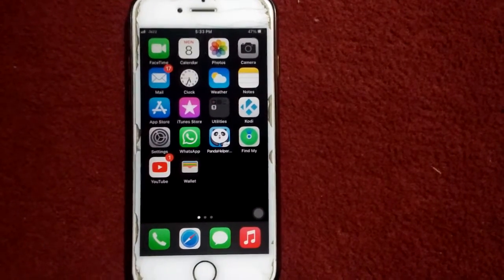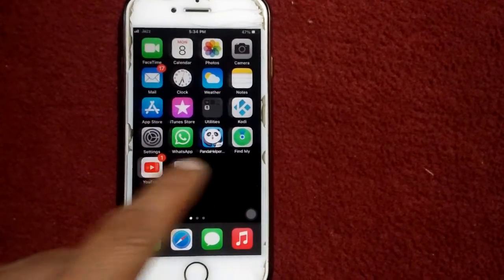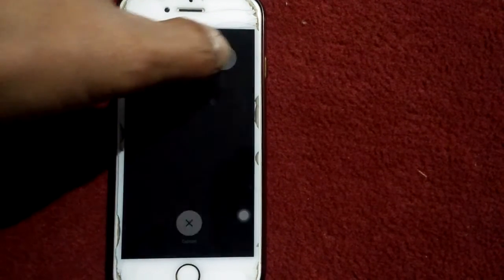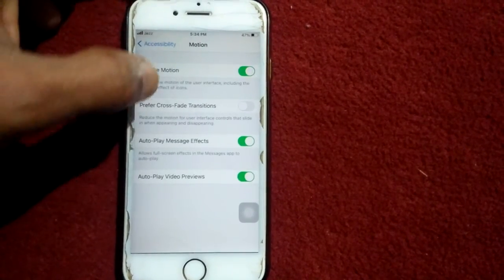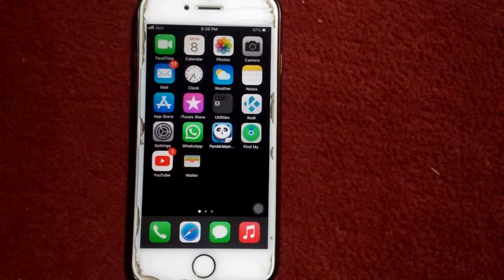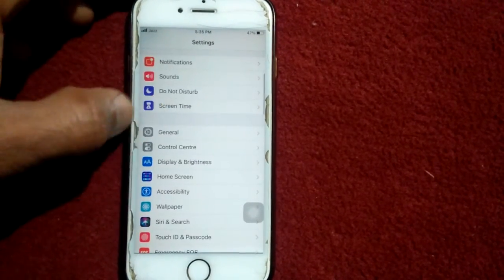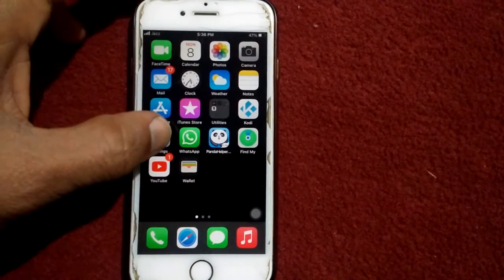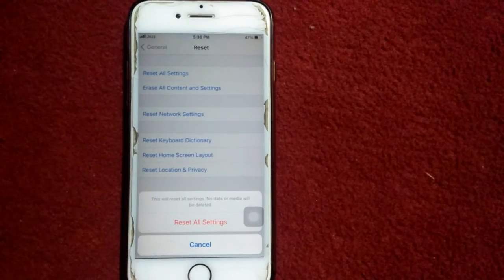WhatsApp No Longer in iPhone Share sheet after iOS 14.4, Here's the Fix